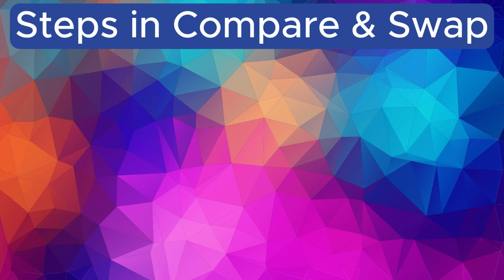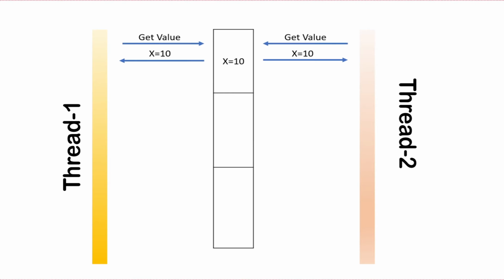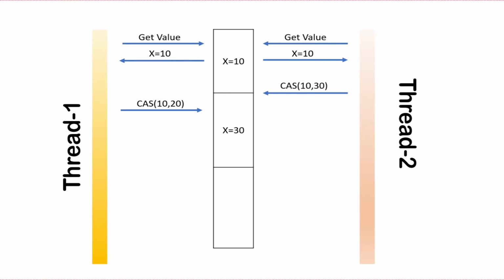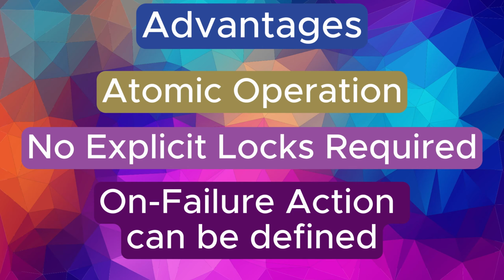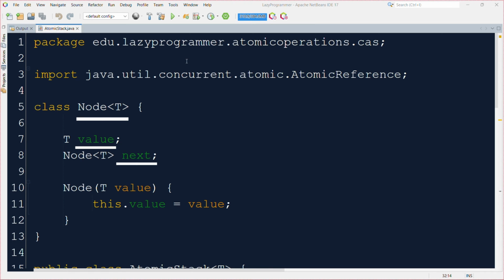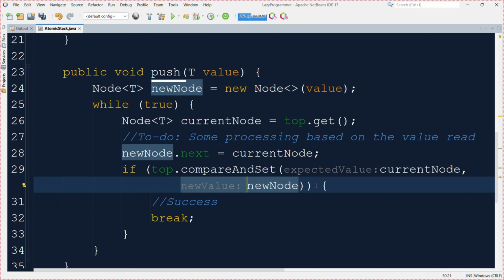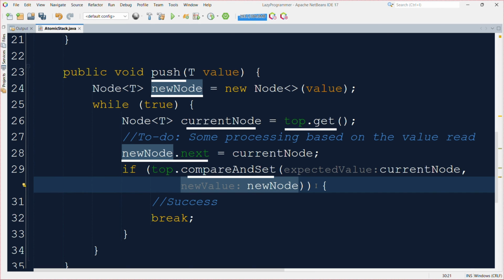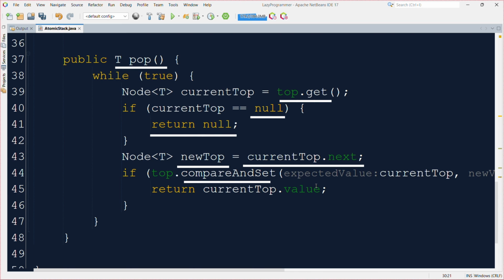Lock Free Concurrency | Compare and Swap Operations | Java Multithreading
In this video, you will learn an important concept of Atomic Operations which is Compare and Swap.

The basic idea behind compare and swap is to atomically compare the current value of a memory location with a specified value and, if they are equal, replace the value with a new one. The entire operation is performed atomically, meaning that no other operations can intervene between the comparison and the swap.

Don't miss this opportunity to level up your Java programming skills!

You can access the specific topic from the chapters given below

0:00 What is Compare and Swap Operation?
0:40 How it Works?
1:30 Real Example of CAS
3:46 Advantages of using CAS
4:49 Code Example with Explanation